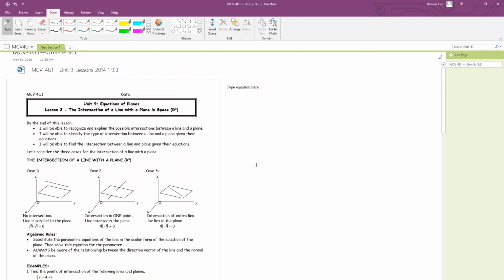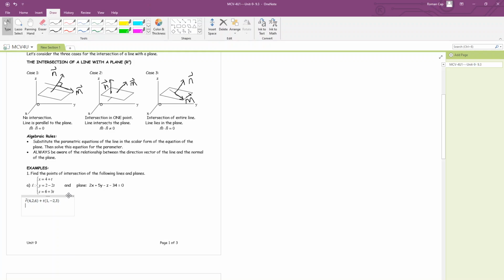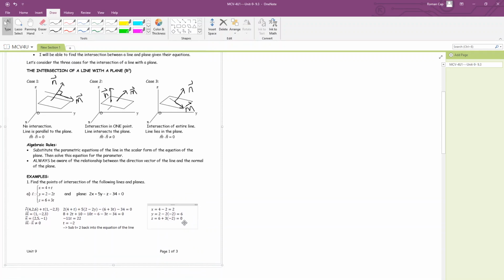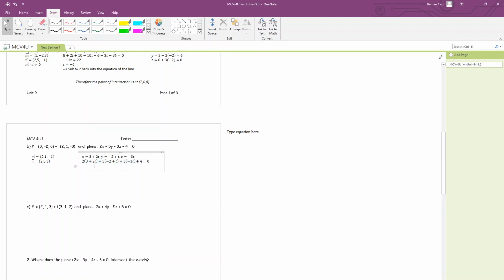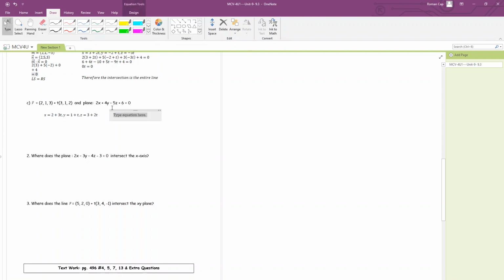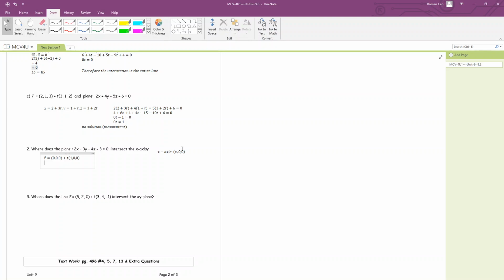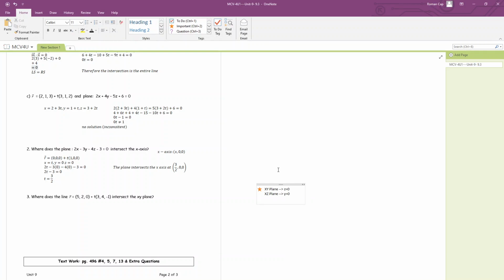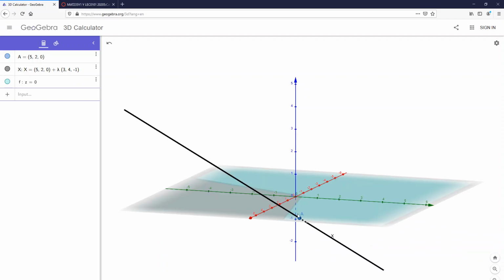MCV4U 9 3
Calculus and Vectors - Guest lecturer Mr. Cap
The intersection of a line and a plane.